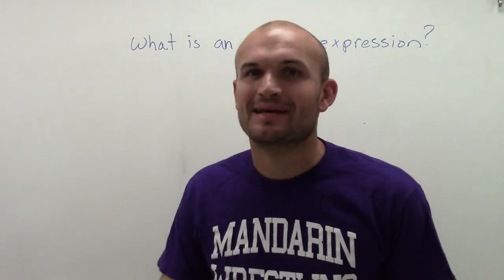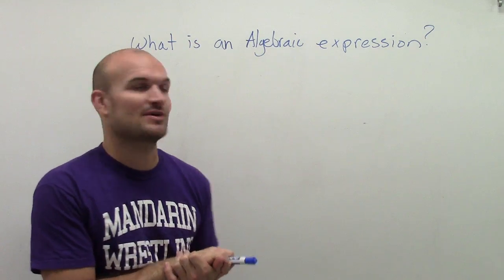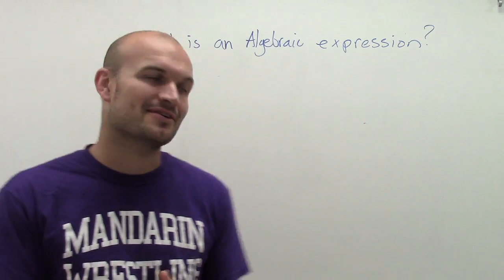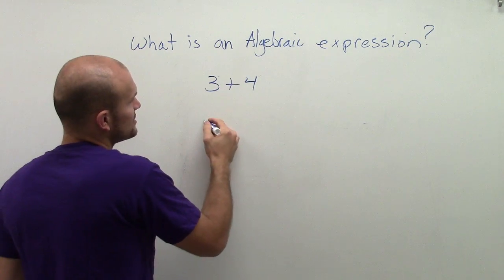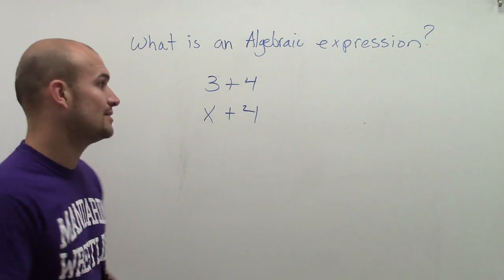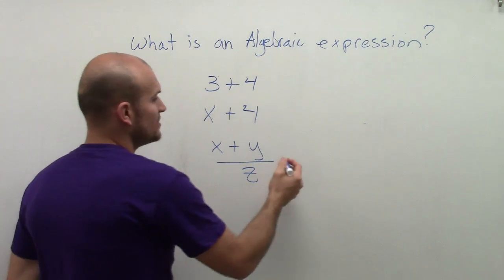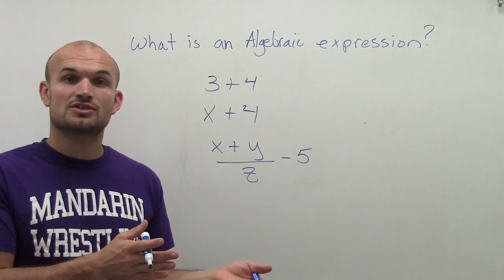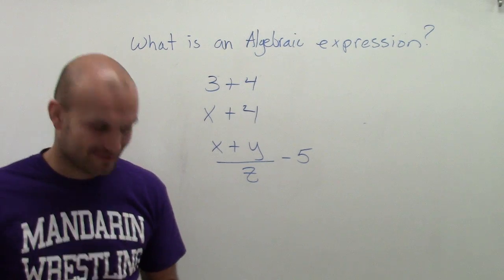What is an algebraic expression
Definitions are very important to your understanding of why and how we use mathematical processes.  Without understanding what a process or certain terms mean it is very hard to understand how or why to do something.  That is why I want to spend some time explaining to you these processes or definitions.  Please understand that these videos are my interpretation and that there may be other ways of explaining or describing the same information.